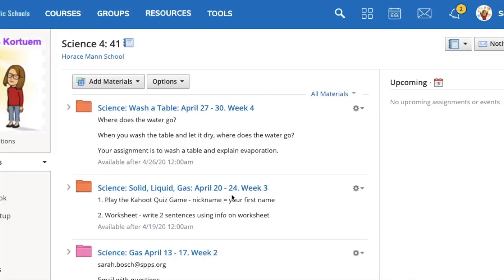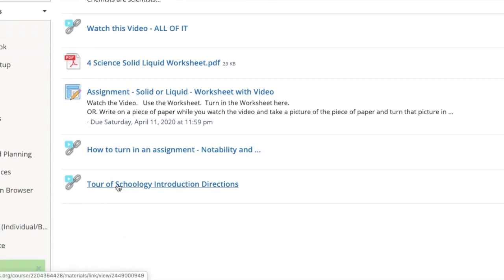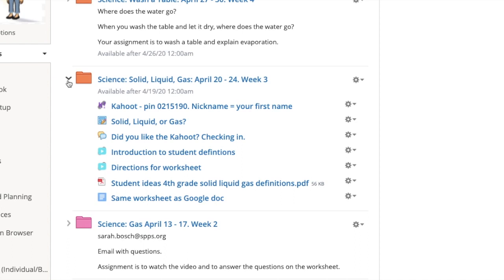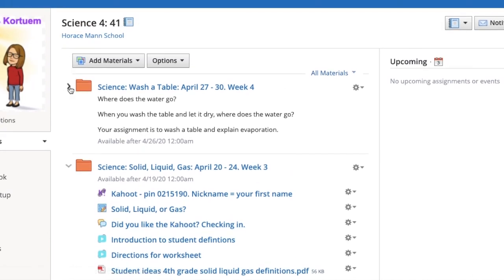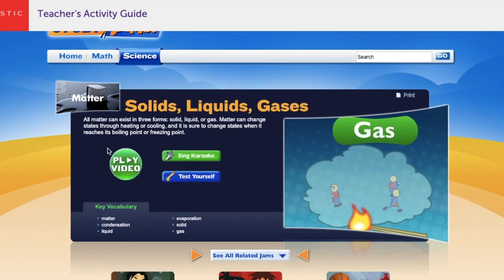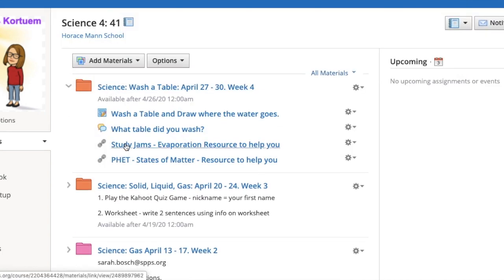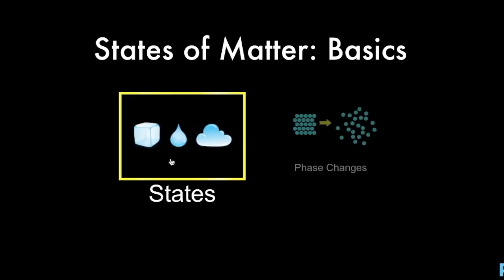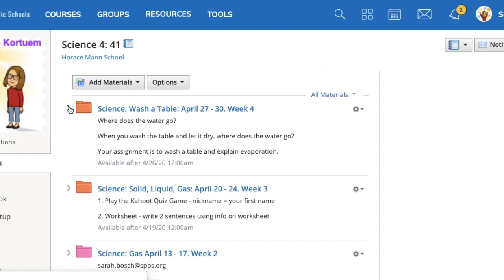4th Grade Week 5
Schoology Directions for my students on week 5 of Distance Learning.